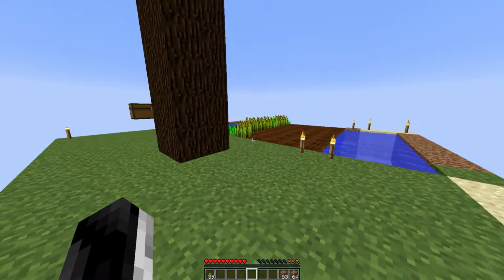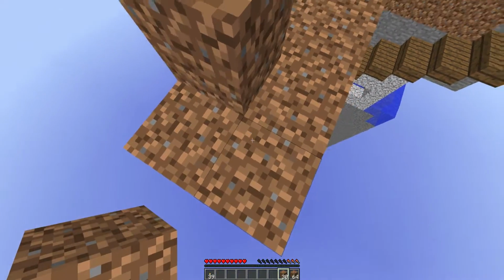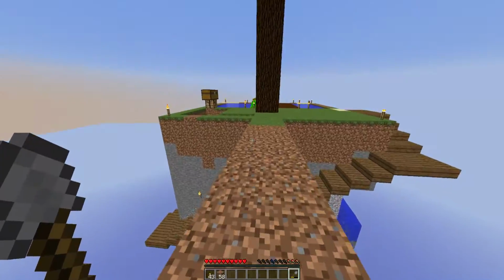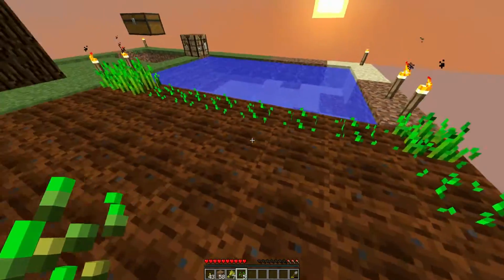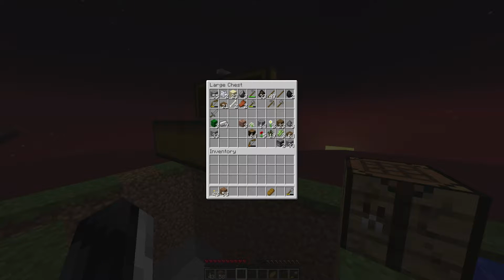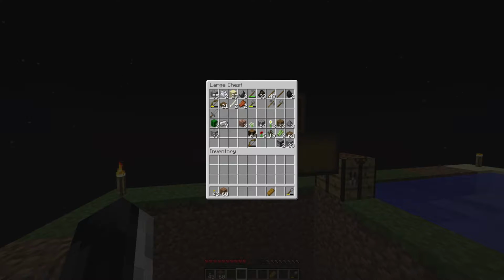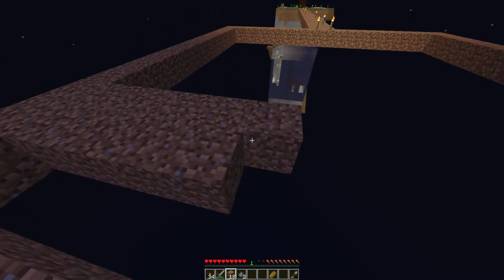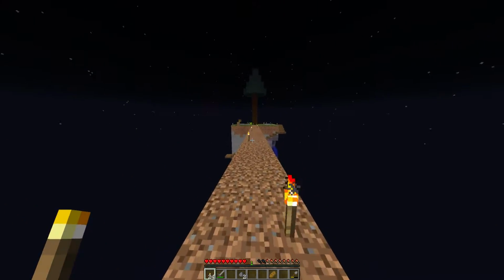Risky Attempts The One Chunk Survival Map Episode #4 Progress Is What We are After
Today we get the dirt platform ready to set up a spawn for passive mobs.

This Is BY NO MEANS NESSISERY But Appreciated.